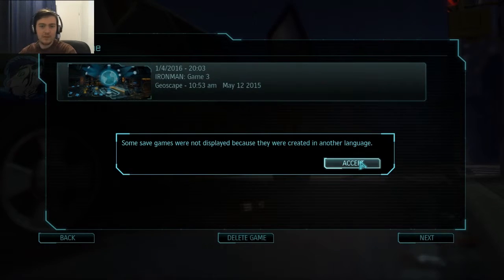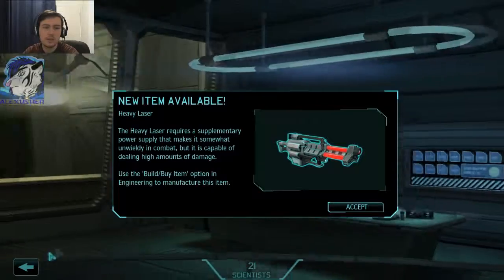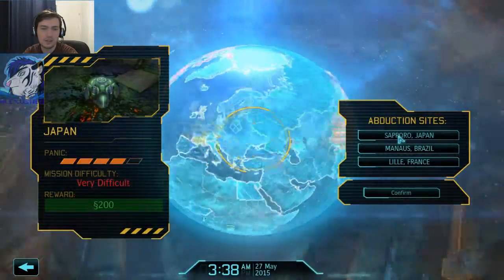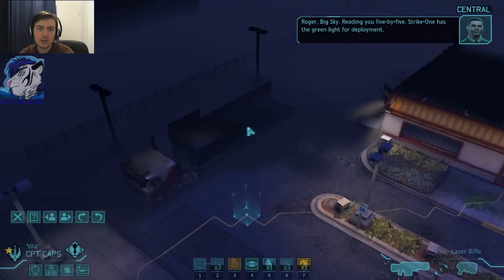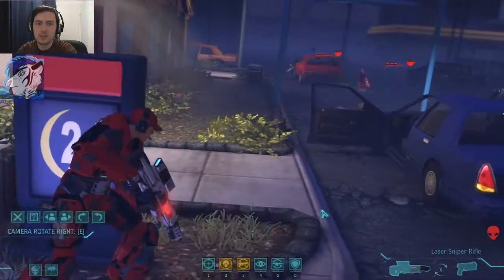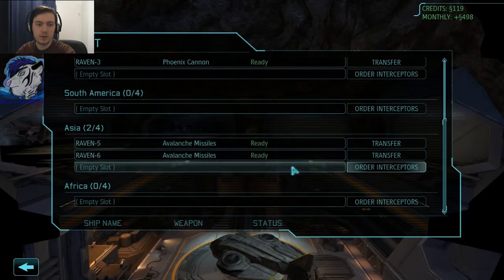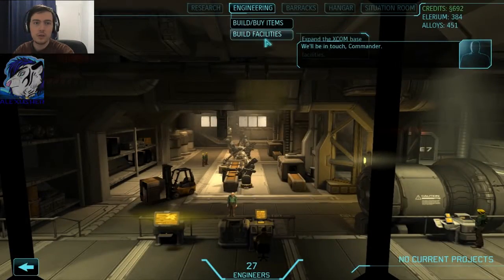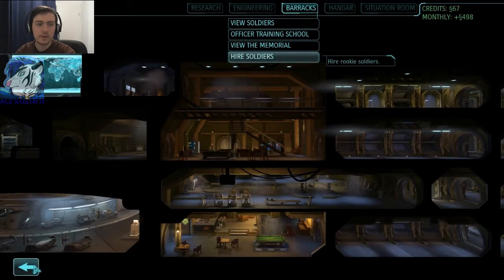Let's Play XCOM Enemy Unkown #14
Heyjo!

Very welcome to XCOM Enemy Unknown, a let's play series where YOU could be a soldier and i try to not let you die :D

If you want to have a soldier with your name just write it down in the comment section. Best would be you use this mask:

Name:
Color:
Class: